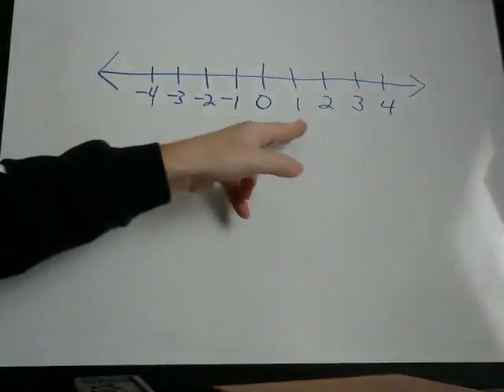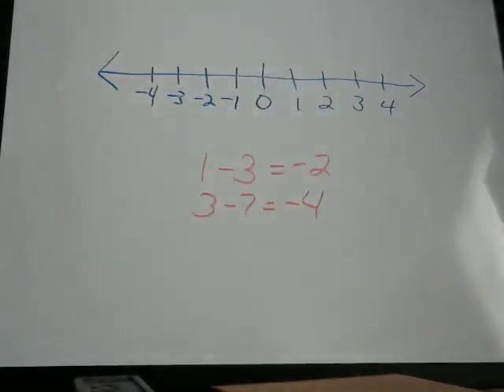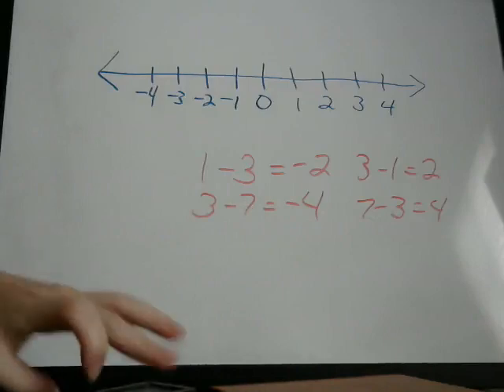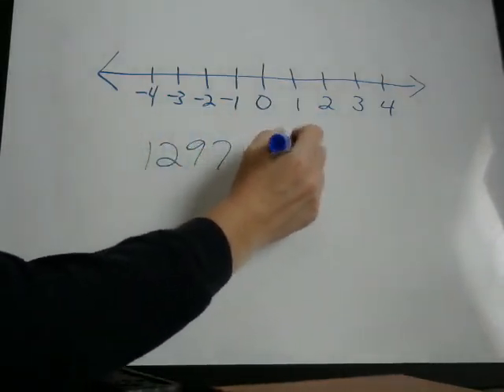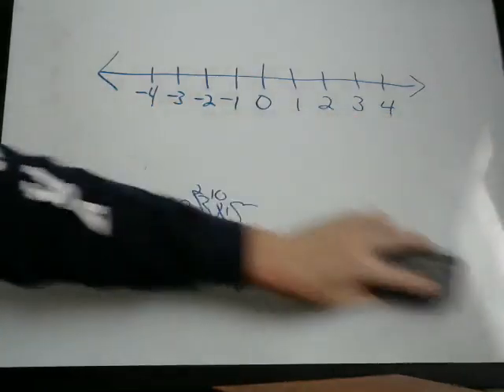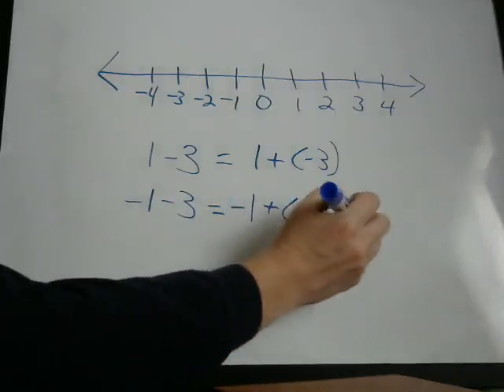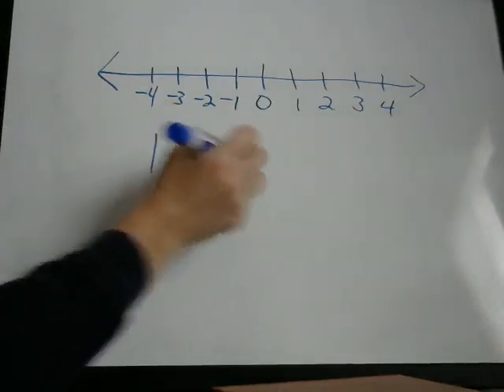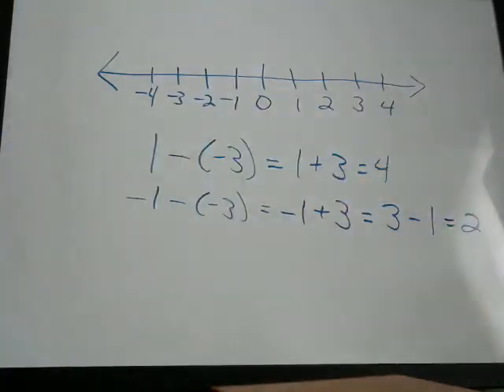Negative numbers - Addition & Subtraction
Negative numbers - Addition/Subtraction. Learn how to solve problems like 32 - 67 and -1 - 3.